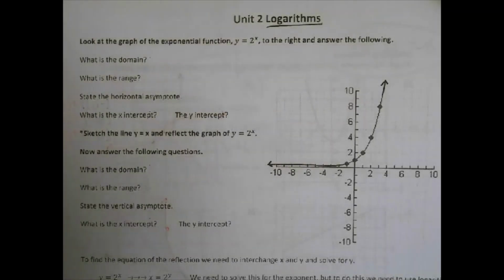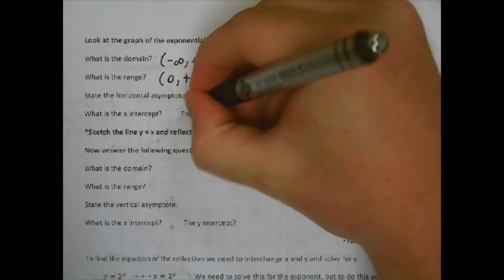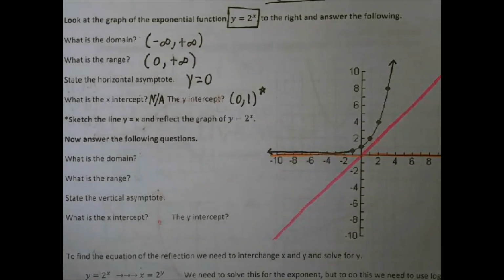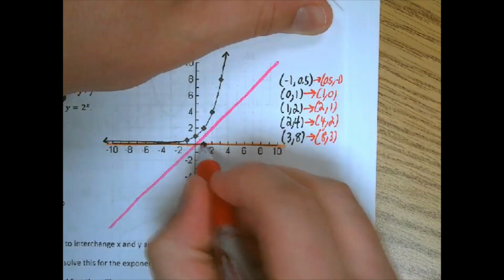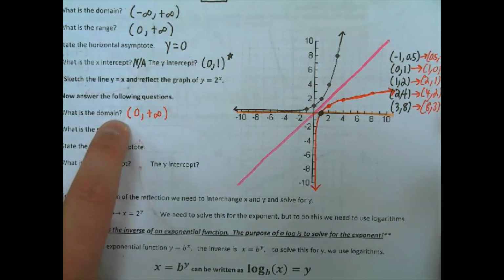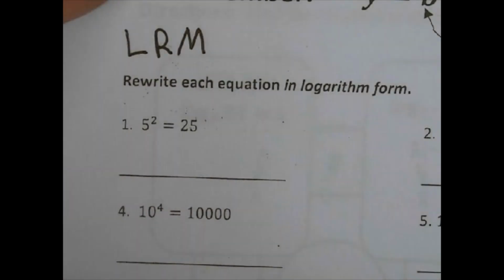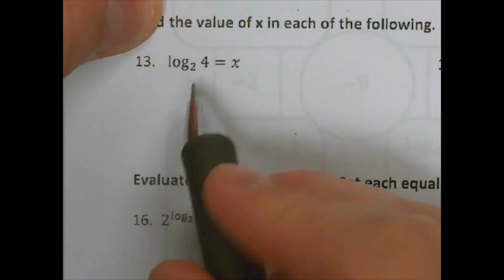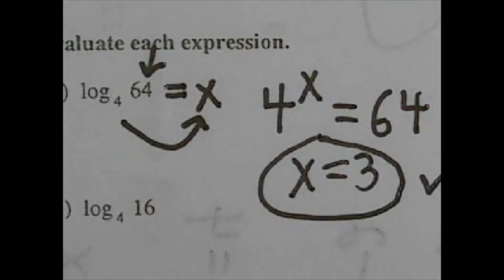Introduction to Logarithmic Functions